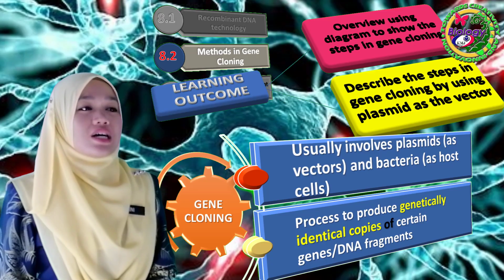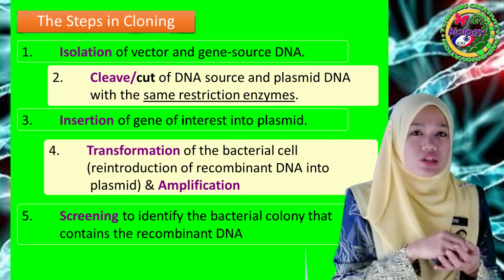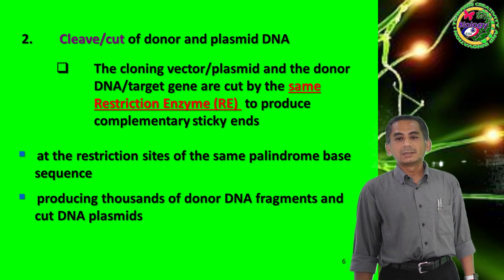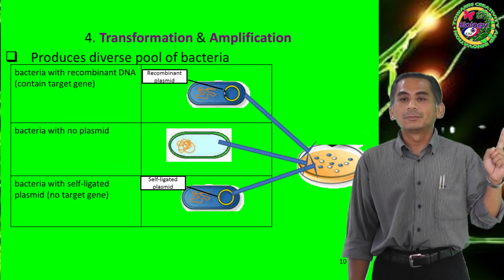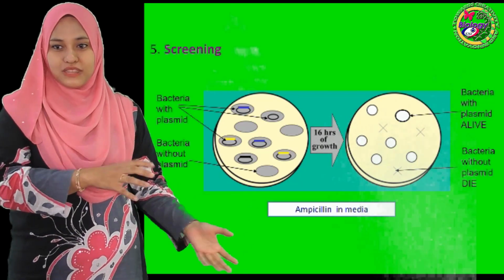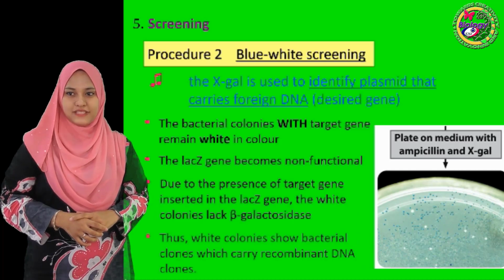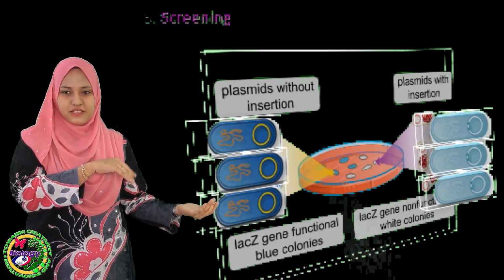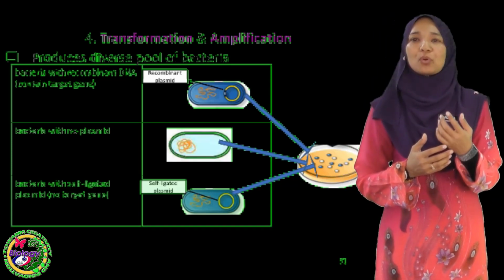Gene_Technology_H2&3